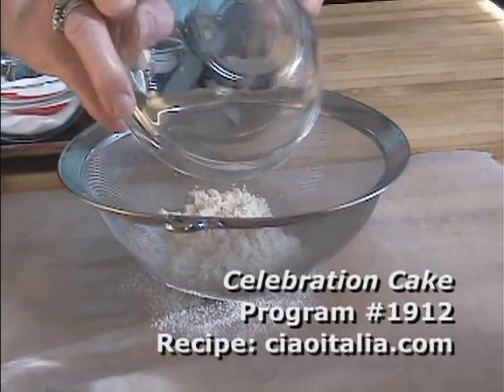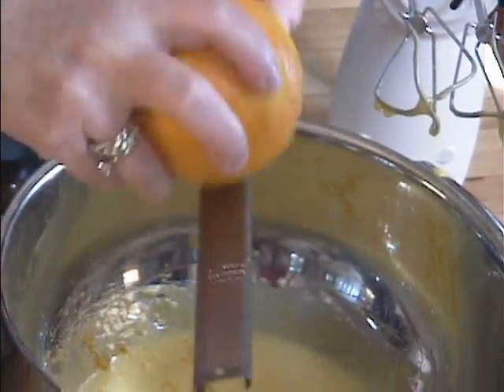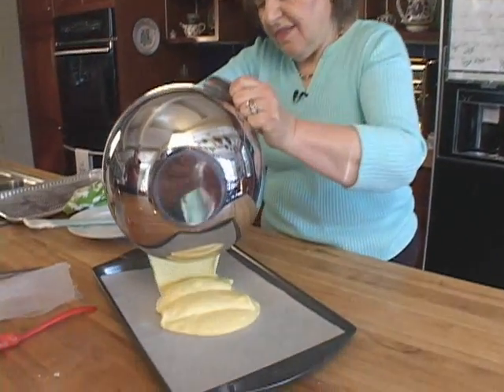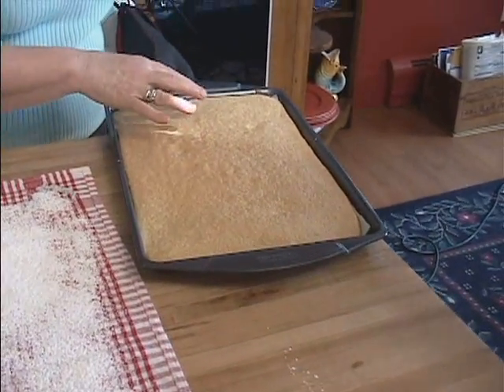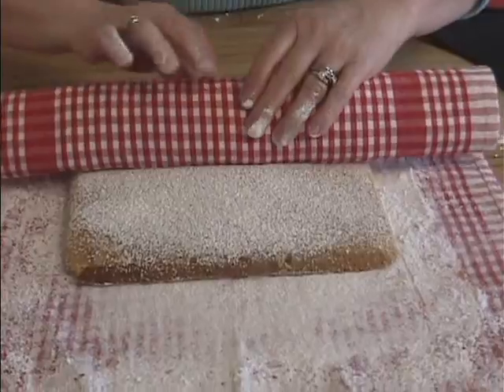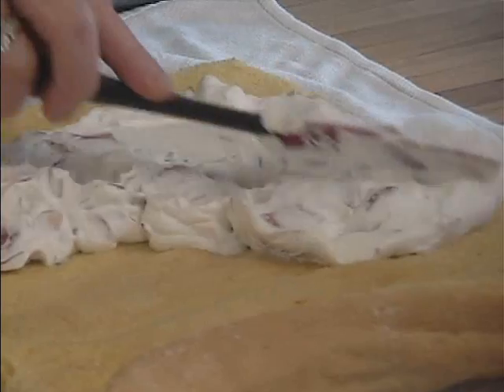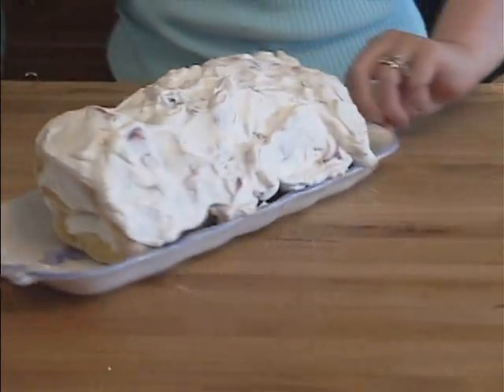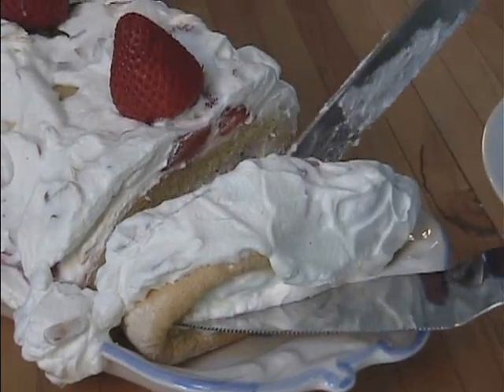Mom's Celebration Cake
Moms delicate celebration jelly roll cake was made for all those special occasions in our lives from birthdays to graduations and anniversaries. As the name implies, the cake was filled with jelly or jam and Mom made her own. But this simple cake lends itself to many filling variations like whipped cream, strawberries and almonds. I never tire of it and neither will you.